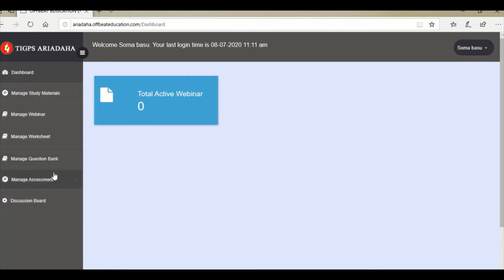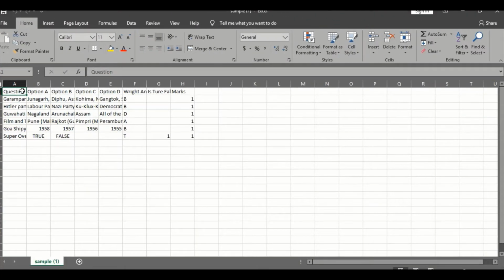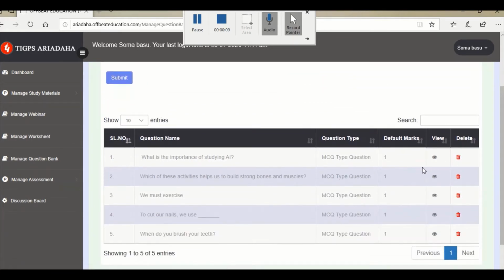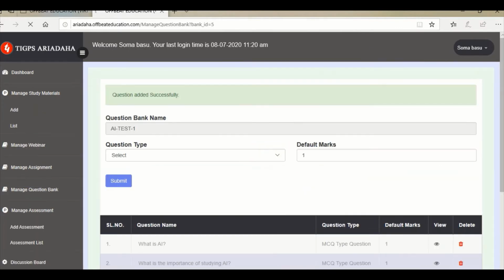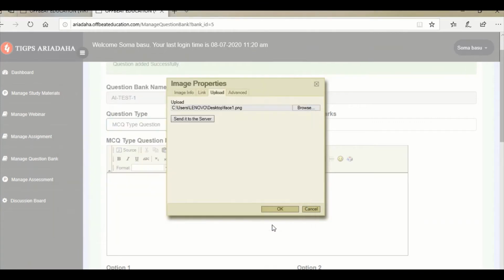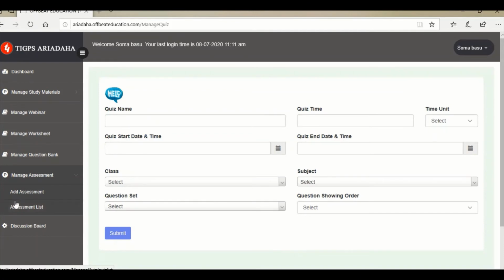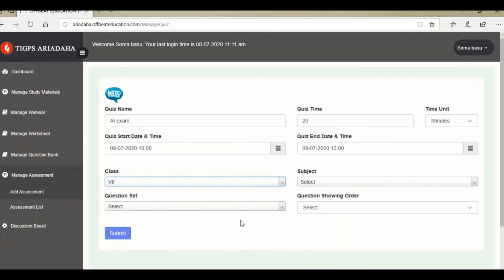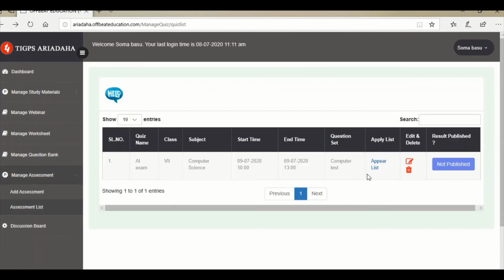Assessment in LMS